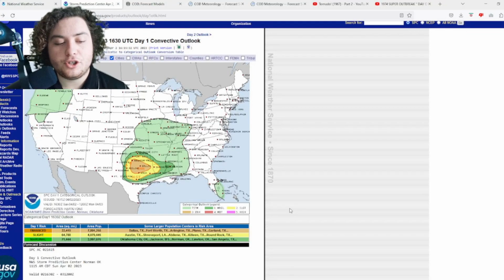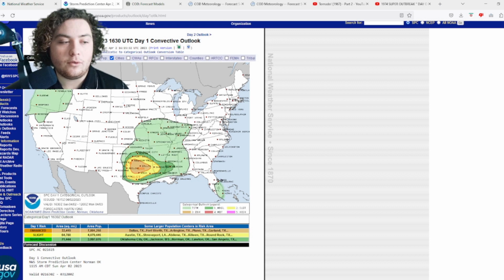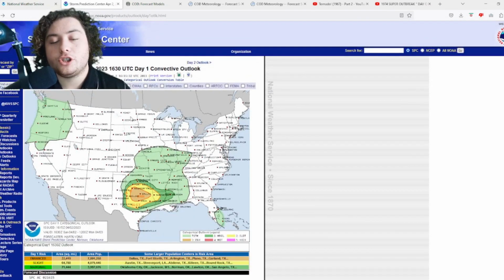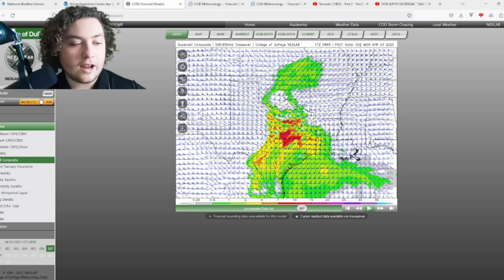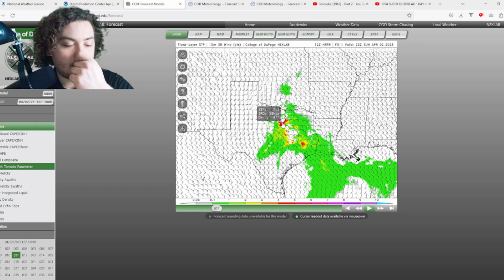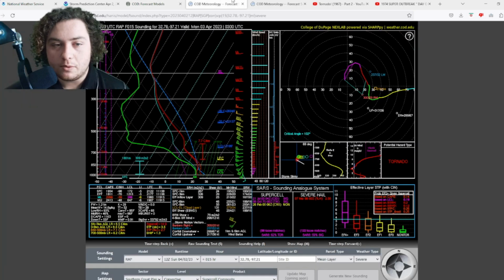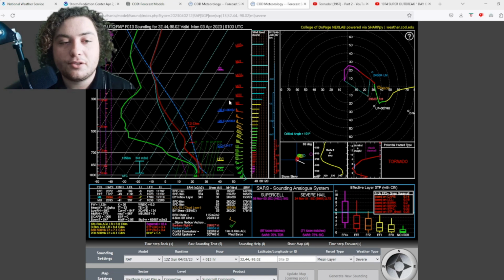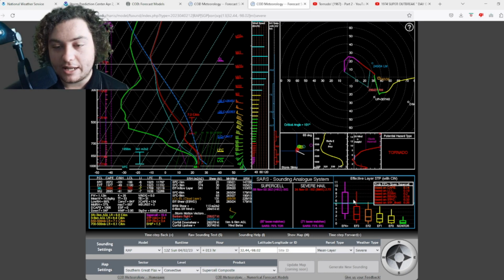Tornado Outbreak Likely In Dallas-Fort Worth! 2000-3000 CAPE To Bring Massive Hail And Tornadoes!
An enhanced risk of severe weather has been issued for much of Texas including the Dallas-Fort Worth Metroplex! Strong tornadoes and massive hail are likely with this outbreak! Tornado outbreak likely in DFW!